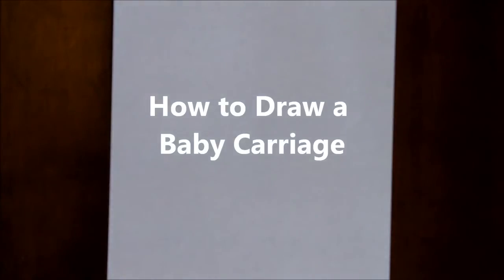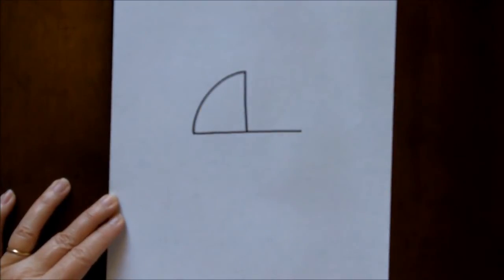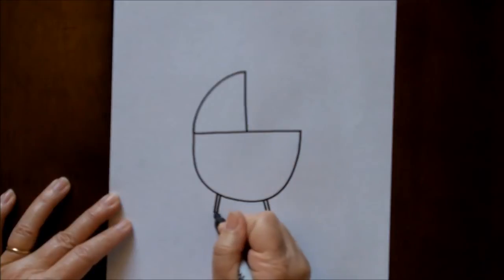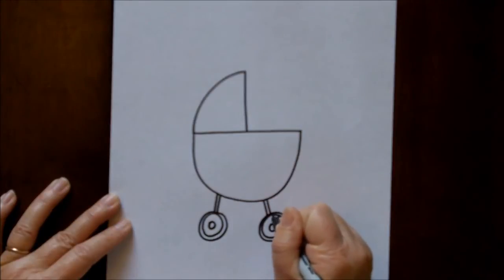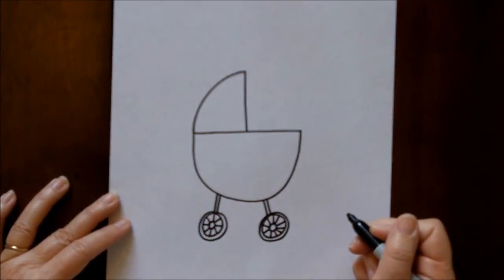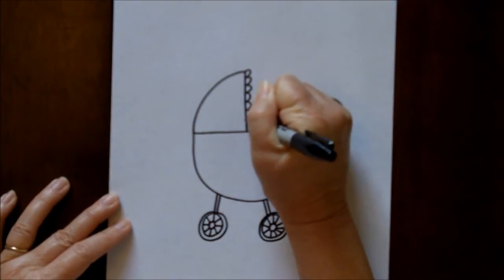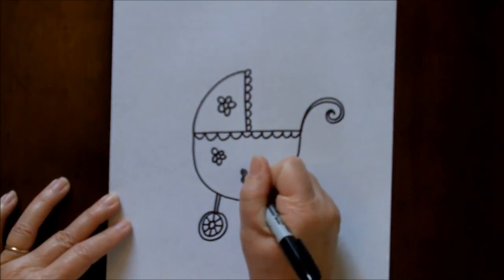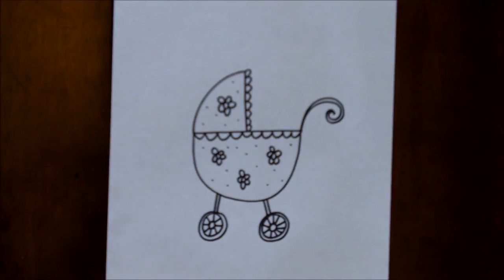How to Draw a Baby Carriage Stroller Cartoon Simple Drawing Tutorial